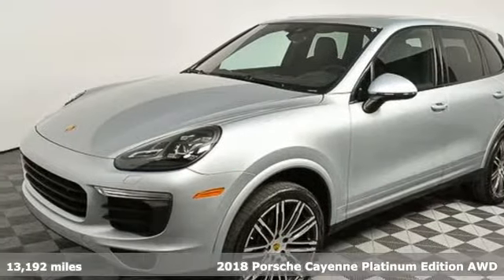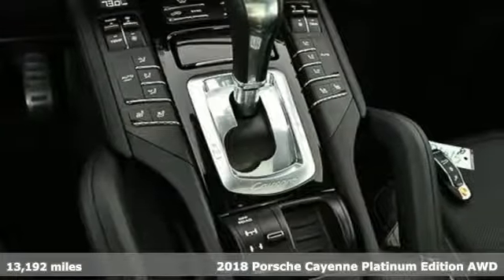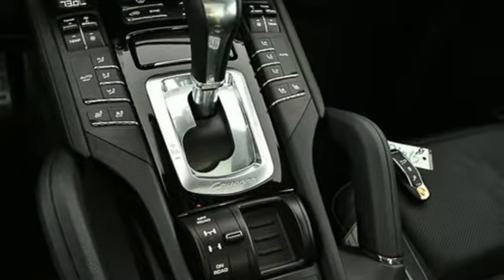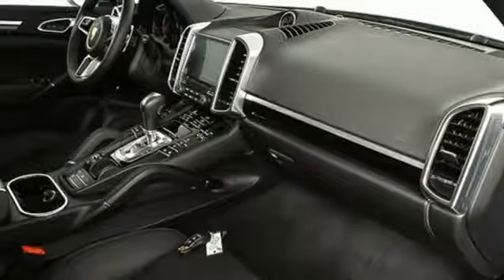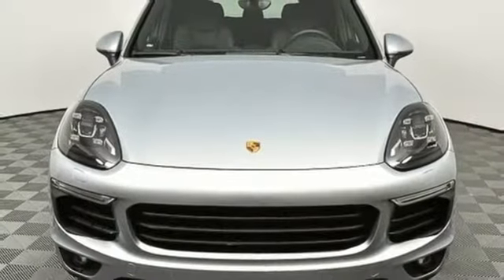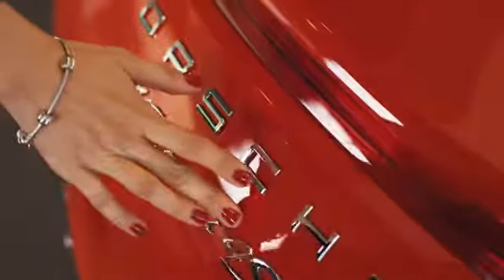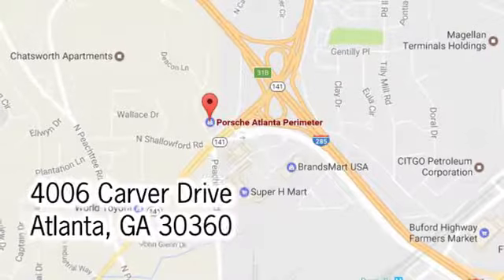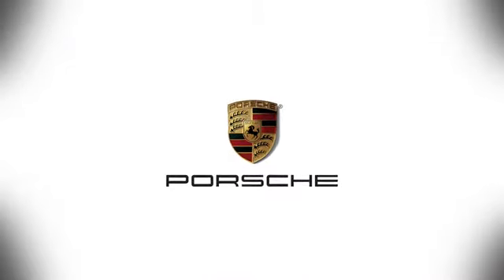Used 2018 Porsche Cayenne Atlanta Alpharetta, GA P14881A - SOLD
Year: 2018
Make: Porsche
Model: Cayenne
Trim: Platinum Edition
Engine: 3.6L V6
Transmission: 8-Speed Automatic with Tiptronic
Color: Silver
Interior: Black
Mileage: 13192
Stock #: P14881A
VIN: WP1AA2A22JKA03516
CARFAX One-Owner. Clean CARFAX. Certified. Rhodium Silver 2018 Porsche Cayenne Platinum Edition brbrPorsche Certified. brbrAuto-Dimming Side MirrorsbrLane Change Assist (LCA)brPanoramic Roof SystembrParkAssist (Front and Rear) with Reversing CamerabrPower Seats (14-way) with Memory PackagebrPremium Package PlusbrSeat Ventilation (Front)brbrPorsche Certified Warranty good for 2 additional years starting at the expiration of the original 4 year/50k mile manufacturer's warranty. This Porsche's original factory warranty started on 01/03/2018. Enjoy peace of mind and compelling finance offers when purchased with the Porsche Approved Certified Warranty.brbrWe look forward to hearing from you. Advertised price includes $599 Dealer Service Fee. Recent Arrival!brbrPorsche Approved Certified Pre-Owned Details:brbr * Transferable Warranty (between private parties)br * 111 Point Inspectionbr * Roadside Assistancebr * Warranty Deductible: $0br * 2 year/Unlimited miles beginning after new car warranty expires or from certified purchase date. Includes Trip Interruption reimbursement

Address:
4006 Carver Drive